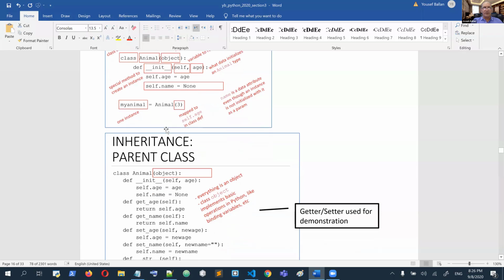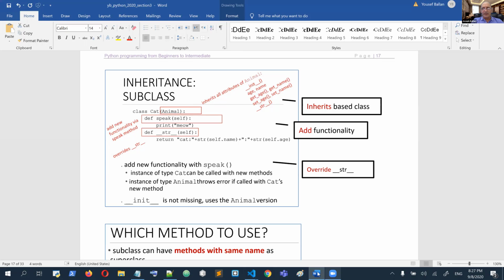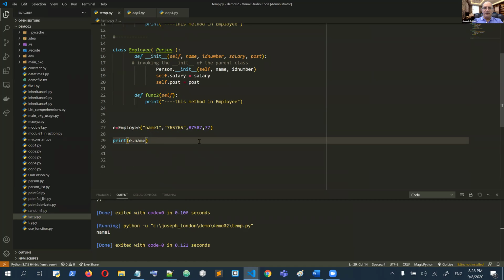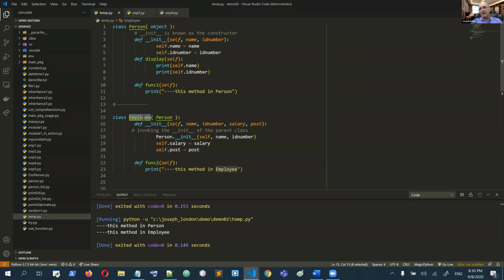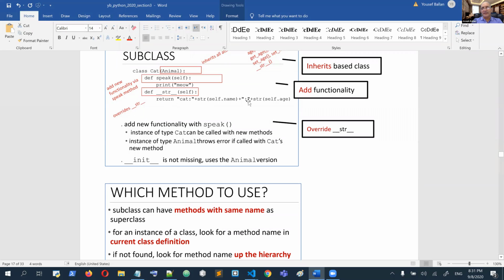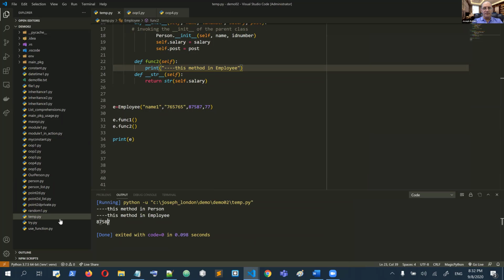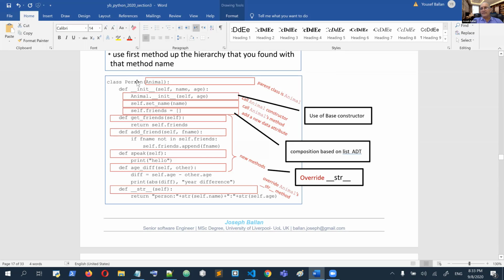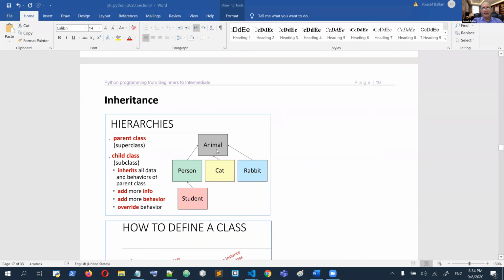London Python Day 3 - 10 of 17